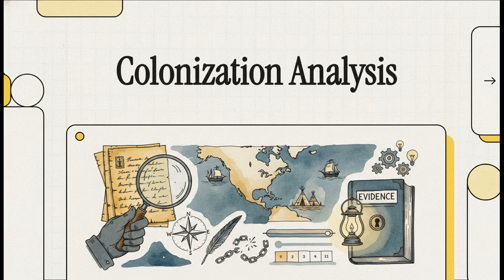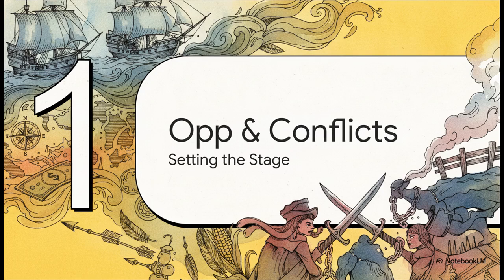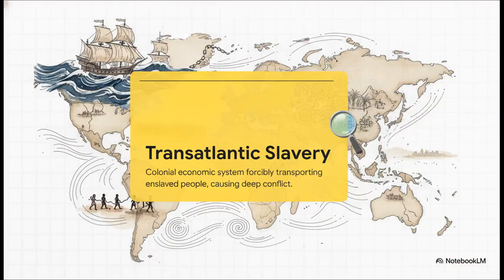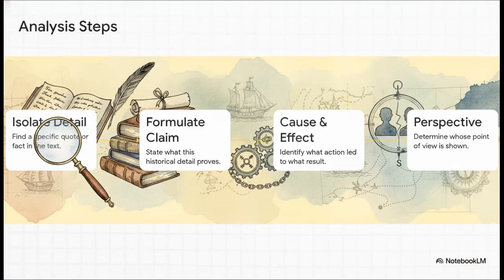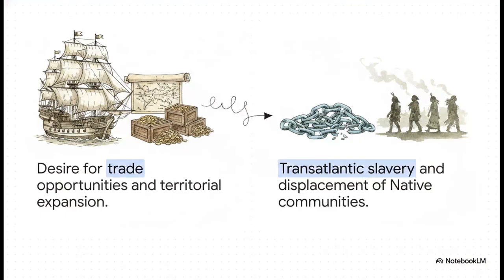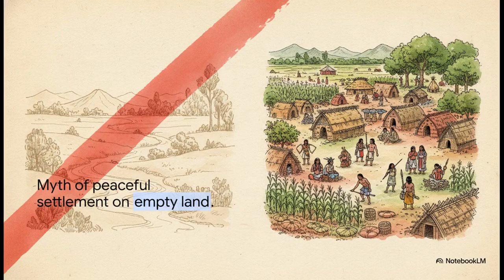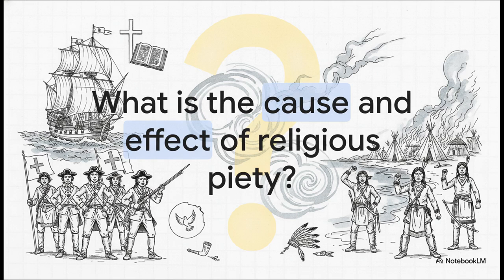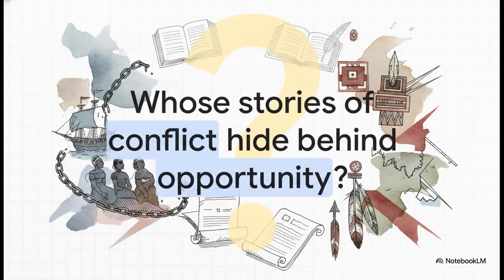Grade 7 U.S. History U02 L03 — Colonization: Worked Practice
Practice analyzing early colonization: how the search for opportunity led to forced labor, key vocabulary, cause and effect, and common myths.
A Grade 7 U.S. History lesson (Unit 2 Lesson 3) with worked practice on colonization.

Chapters:
0:00 Intro: analyzing early colonization
0:49 Opportunity and forced labor
1:34 Key vocabulary
2:54 Worked analysis: cause and effect
4:03 Busting colonization misconceptions